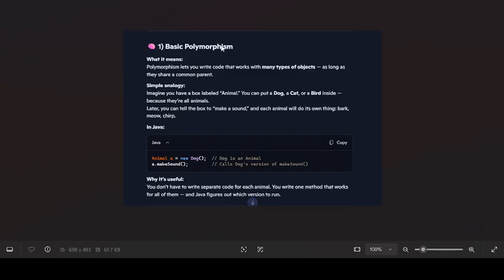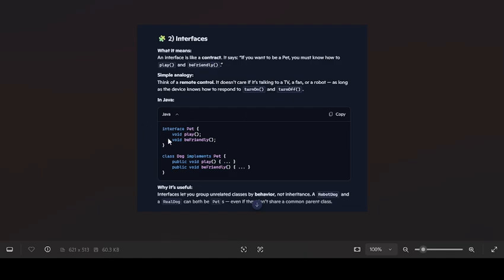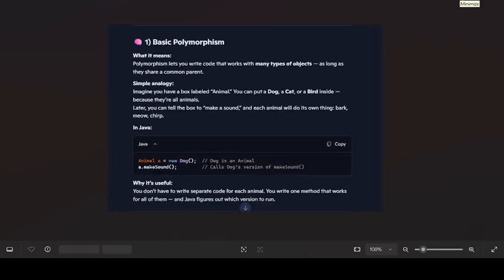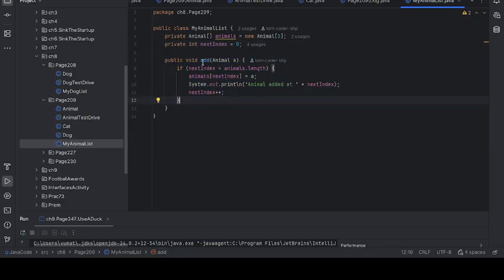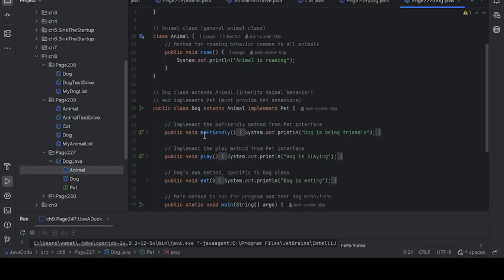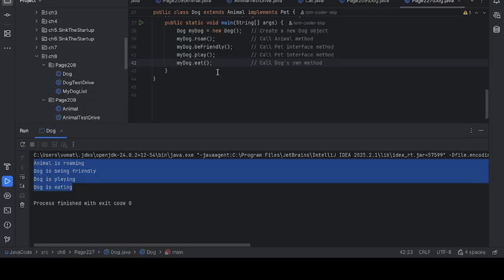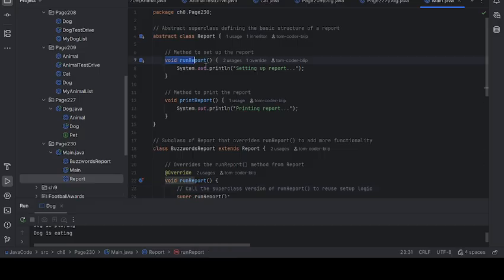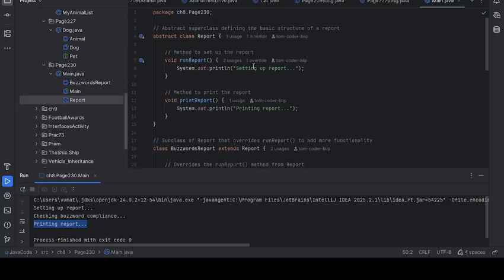Java Chapter 8